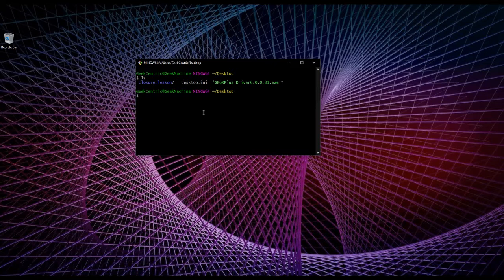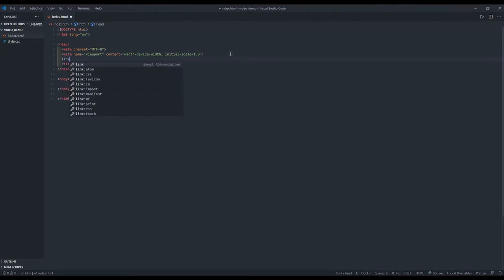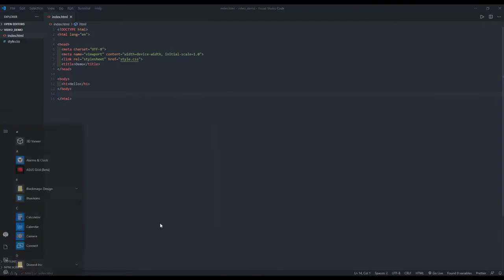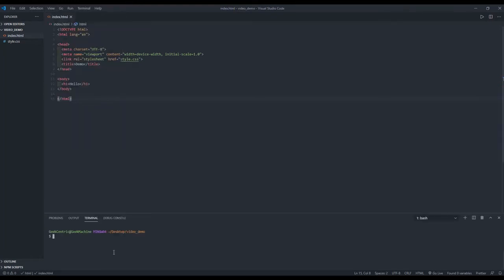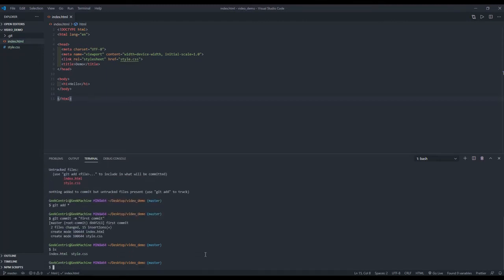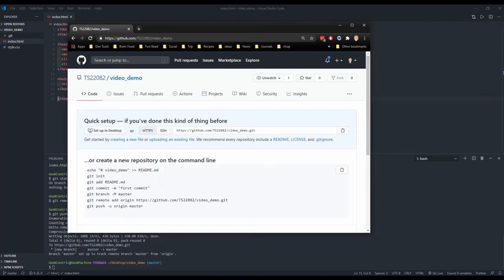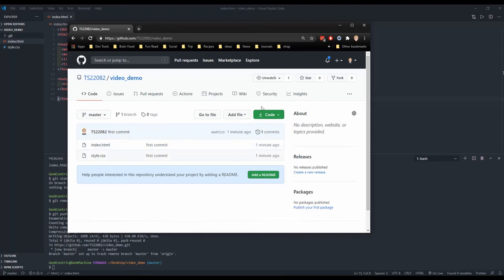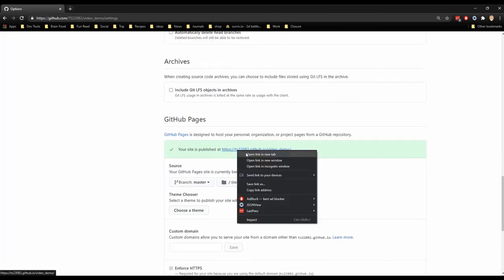Deploying a static site to GH-Pages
An intro to git and github pages.